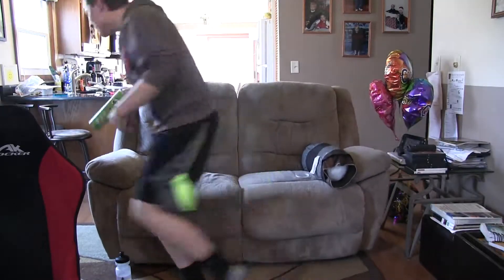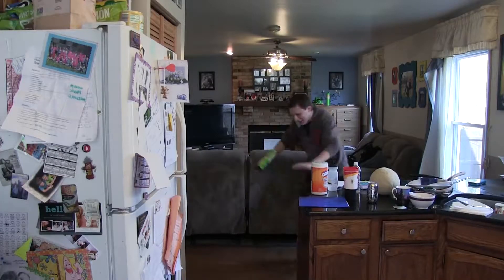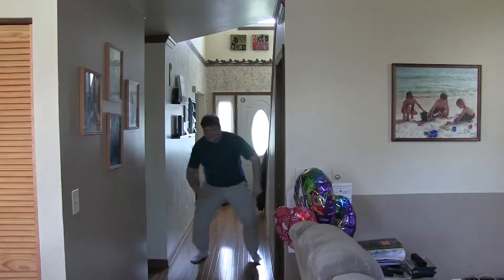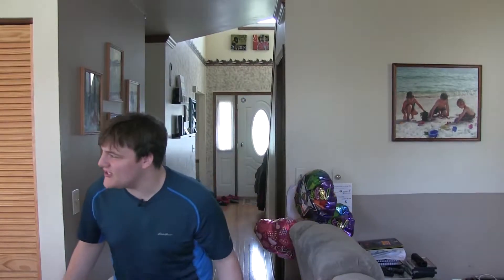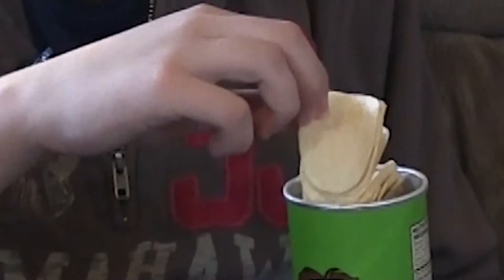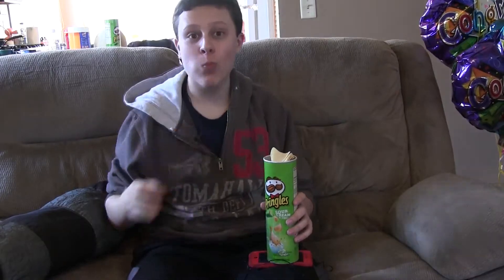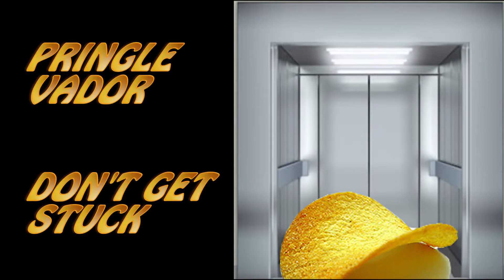Pringlevator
My first commercial That I directed.